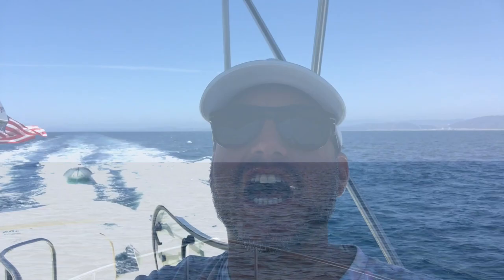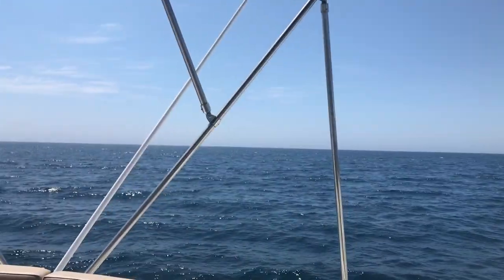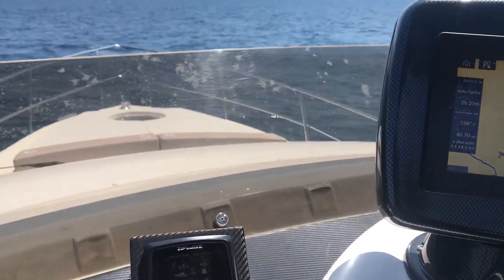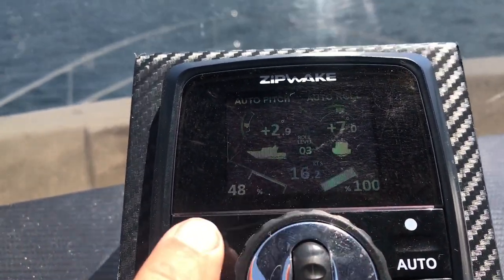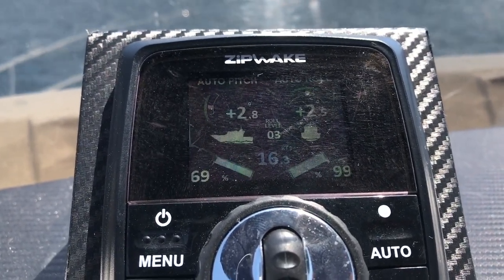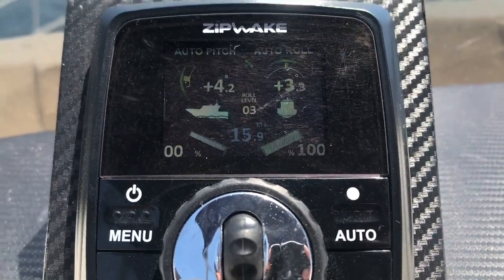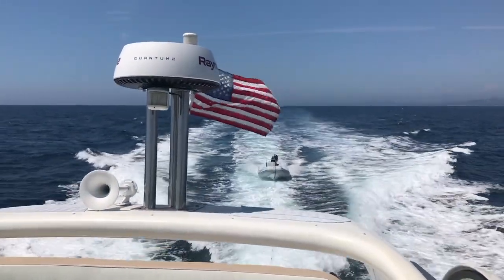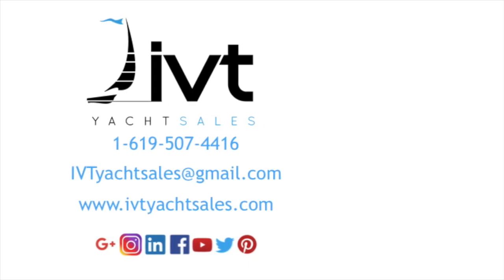ZipWake System In Action off the Caost of California By: Ian Van Tuyl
ZipWake System is the world's first economical trim control system, incorporates a state of the art series of durable and fast-acting interceptors. This combination eliminates the well-known trim problems of planing and semi-planing boats between 20-60 feet. The system is fully automatic and significantly enhances performance, fuel economy, comfort and safety when accelerating, turning or running in a seaway.